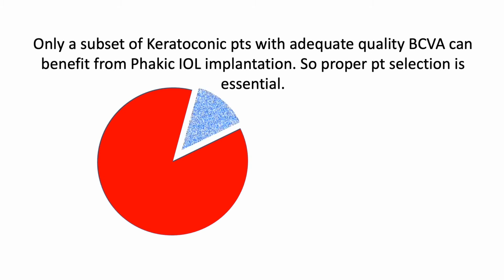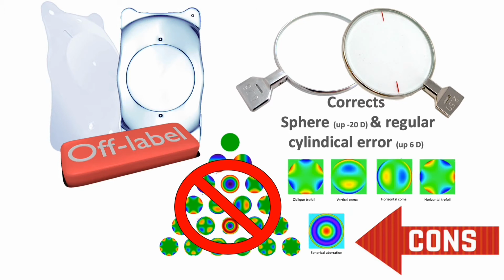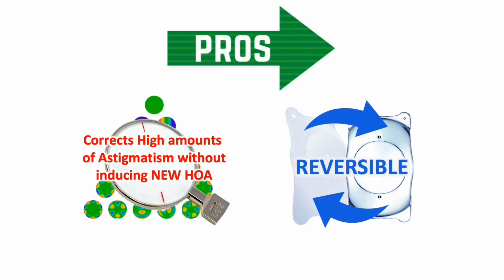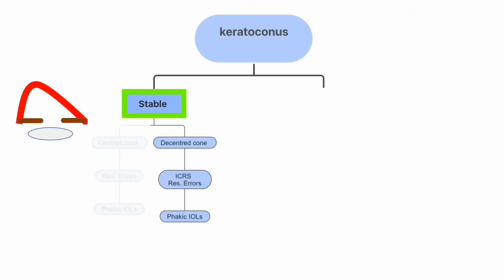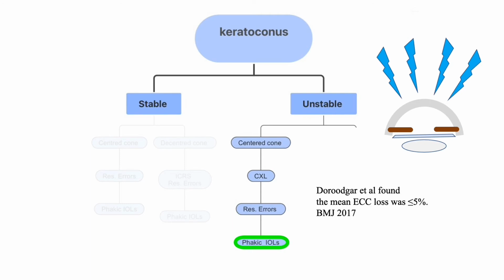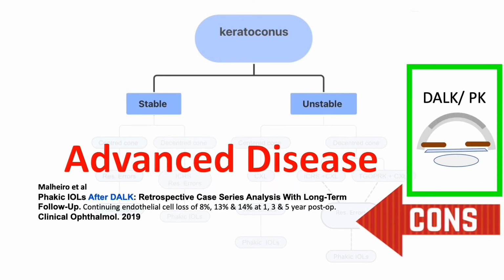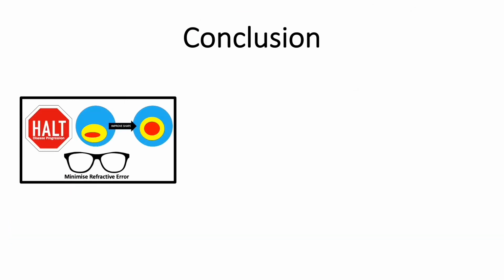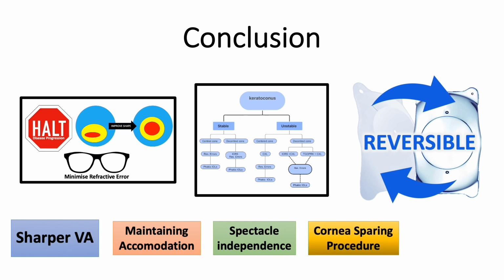Phakic IOLs implantation in Keratoconus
Posterior Chamber Phakic Intraocular Lens Implantation in Keratoconus patients.

د.معن البري استشاري طب وجراحة العيون. المدينة المنورة.